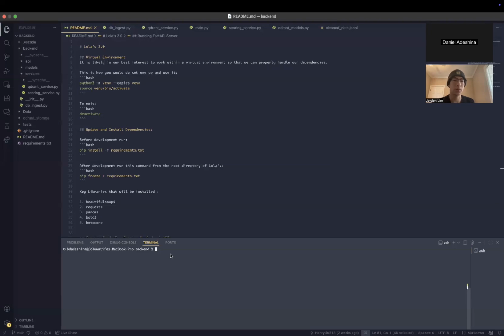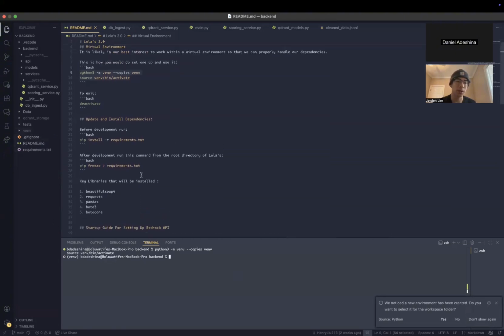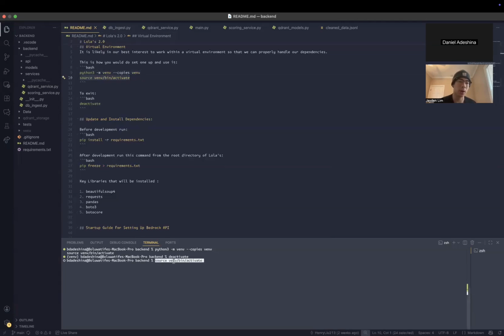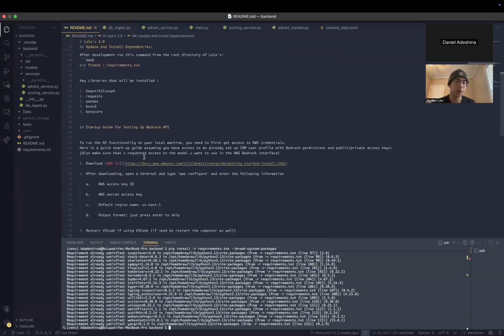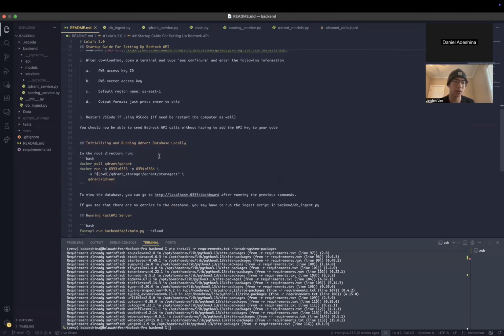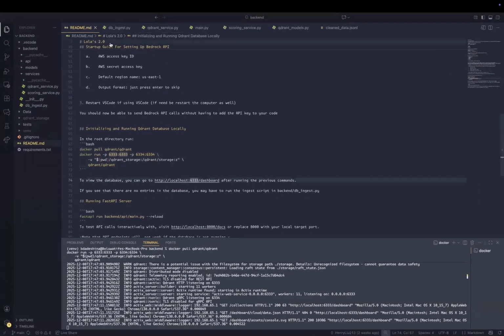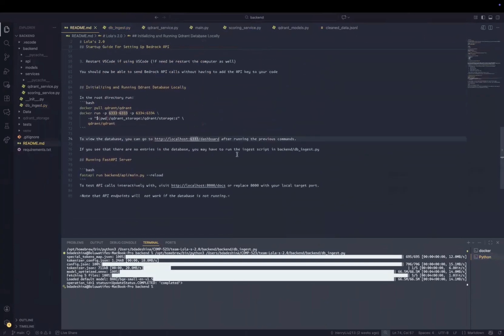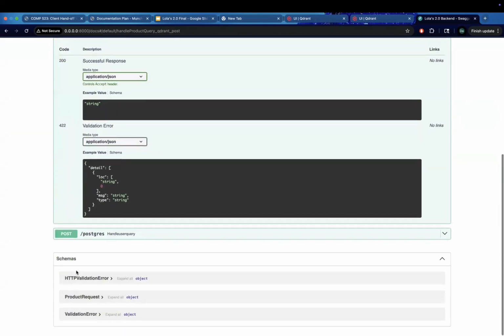Backend Setup Lola's 2.0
This is the backend setup for Lola's 2.0